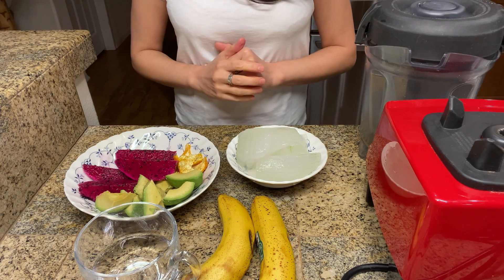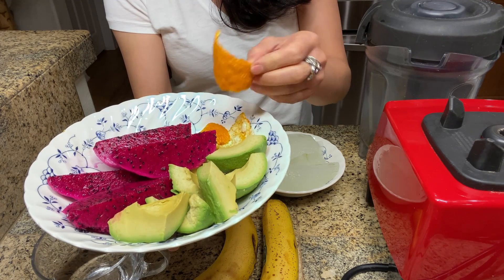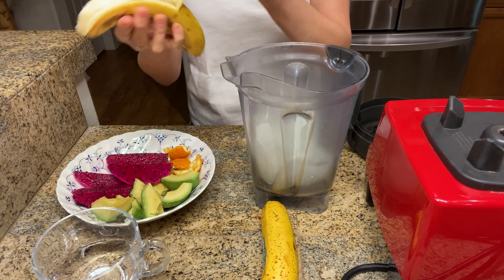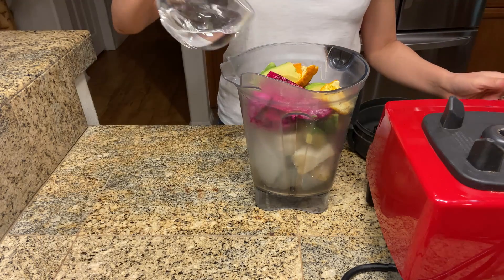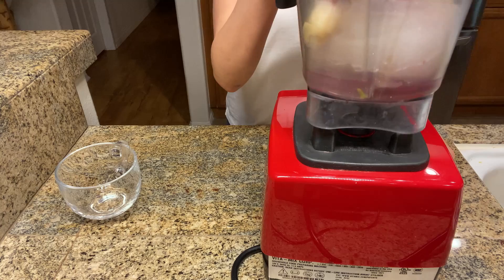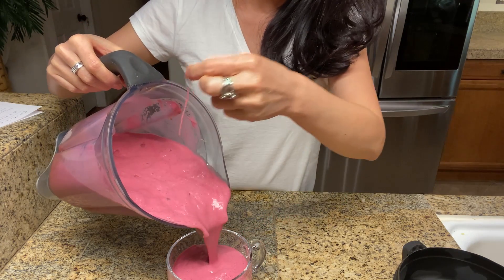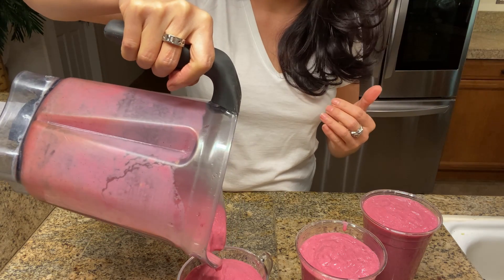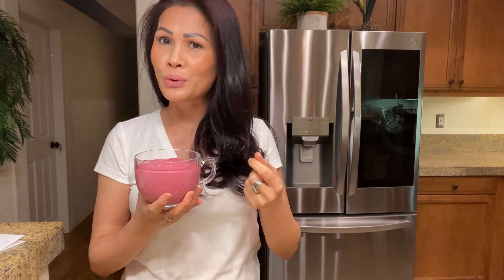2 MINS DRAGON FRUITS WITH ORANGE PEELS SMOOTHIE#delicious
A delicious smoothie pack full of natural Vitamins to nourish our body for excellent health.
HOW TO MAKE A 2 MINS DRAGON FRUITS W/ORANGE PEEL SMOOTHIE
Ingredients:  All Organic Ingredients are preferred
1 Whole Dragon Fruits Red or White
1 Whole Avocado
1 Cup of Aloe Vera Gel
2 Whole Organic bananas
¼ Cup of Water or Coconut water
1 slide of Orange peel

Take care, and I hope this helps!
Sending you all much Love

Vicky Lee

Remember to keep comments respectful and to follow our Community Guidelines.